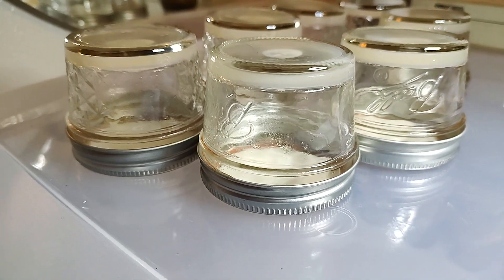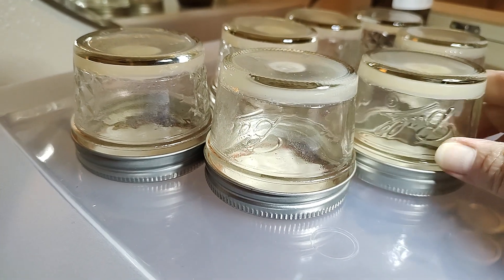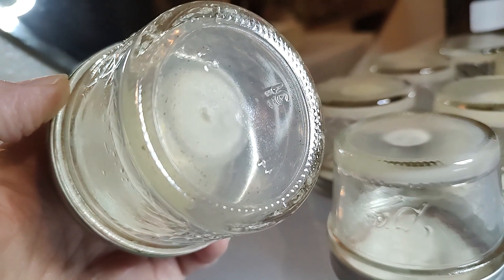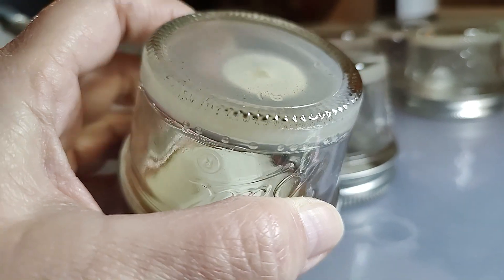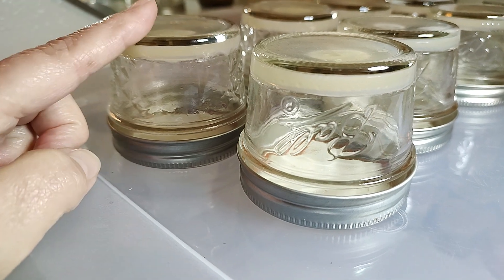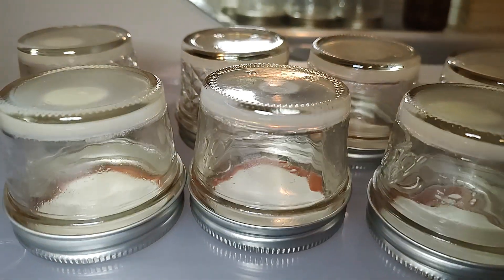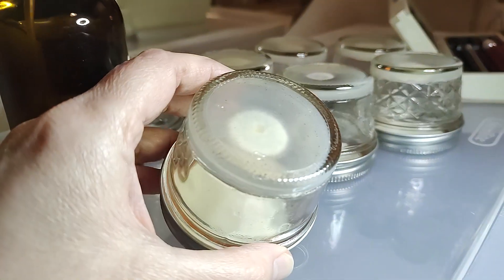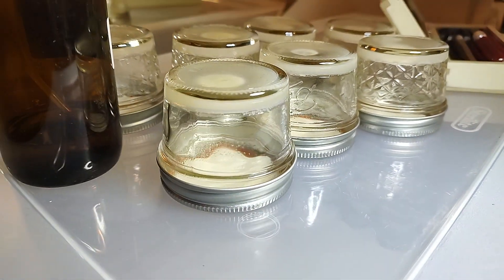How to Clone Mushroom Mycelium Rhizomorphic Transfer MEA MYA No Pour Jar Tips Easy Home Mycology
How to Clone Mushroom Mycelium Rhizomorphic Transfer MEA MYA No Pour Jar Tips Easy Home Mycology. We appreciate you and your comments.